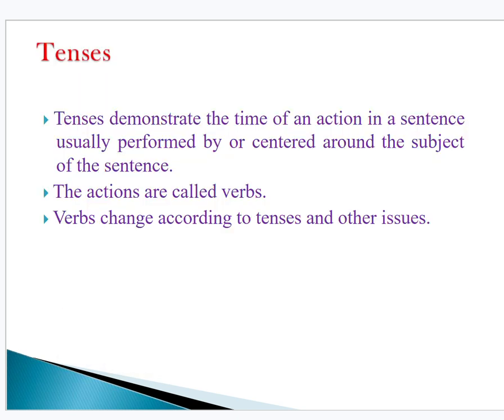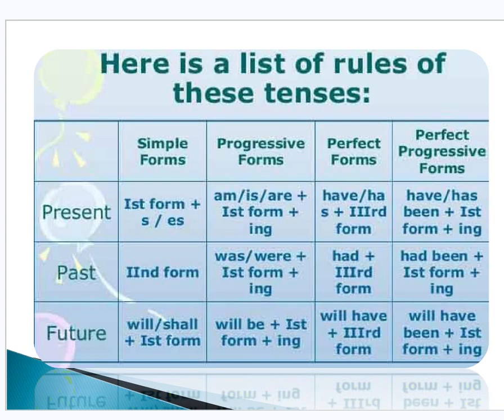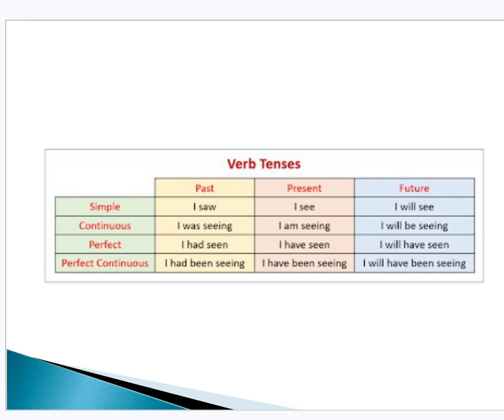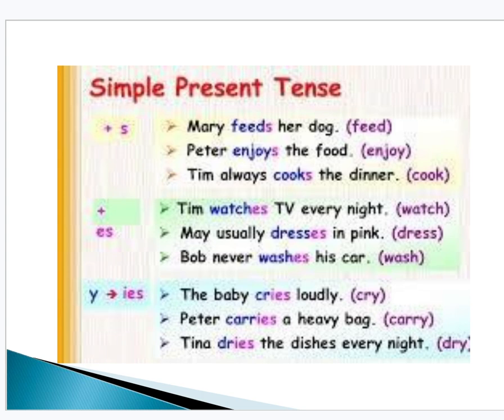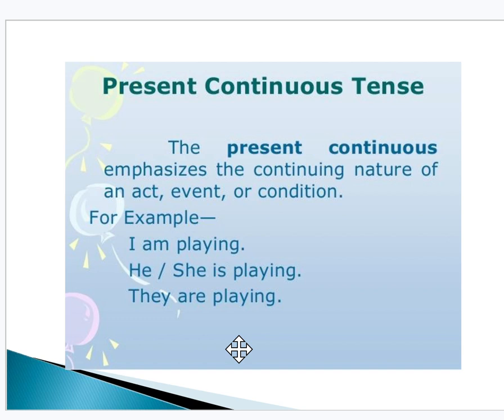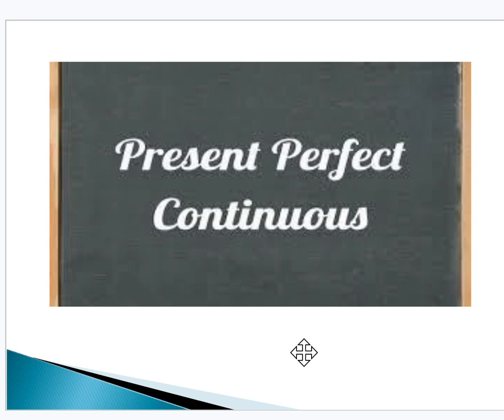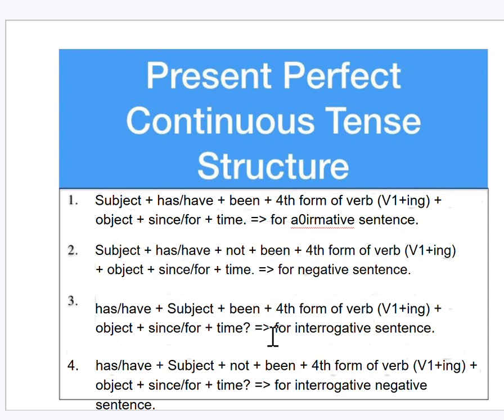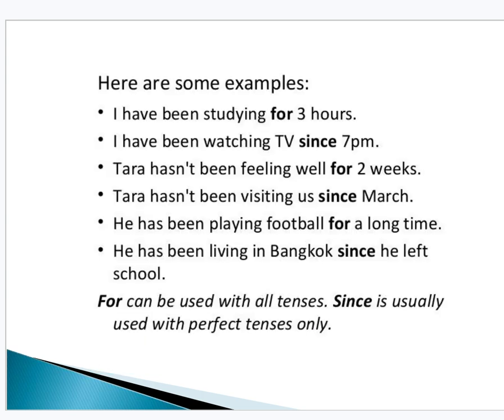Uses of Tenses in our life . Part 1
Learning English Easily. Welcome to Word Galaxy, your ultimate destination for mastering the English language! 🌟

Here, you'll find engaging and easy-to-follow lessons on English grammar, vocabulary, tenses, pronunciation, and much more. Whether you're a student, professional, or language enthusiast, our videos are designed to help you improve your English skills step by step.

Join us on this exciting journey to boost your confidence in speaking, writing, and understanding English.

Let’s explore the world of English together—one word at a time! 🌍✨